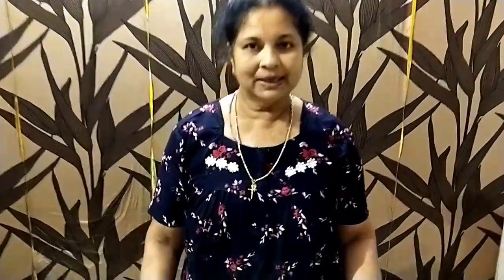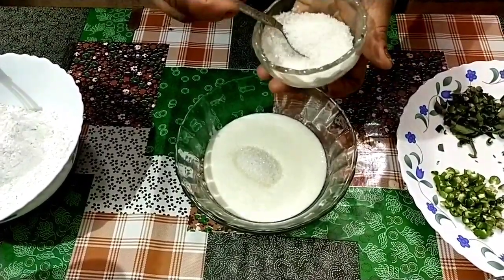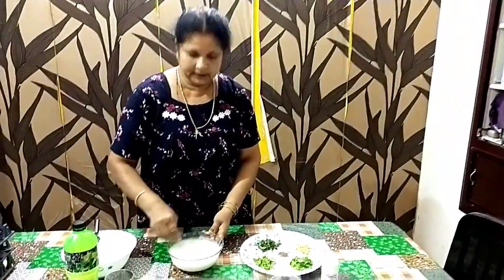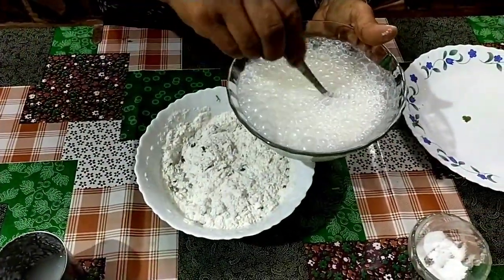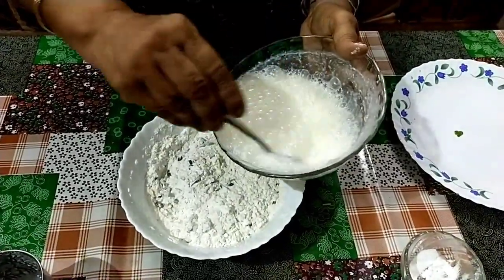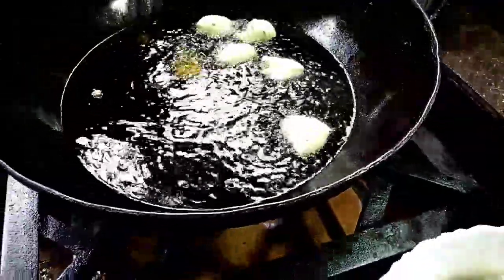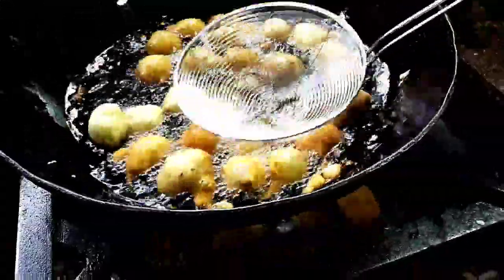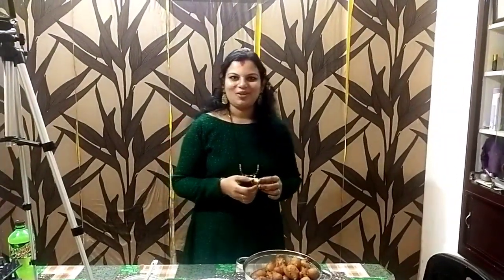mummy special Goli Baji ' എളുപ്പത്തിൽ ഉണ്ടാക്കാൻ പറ്റുന്ന അടിപൊളി നാലുമണി പലഹാരം